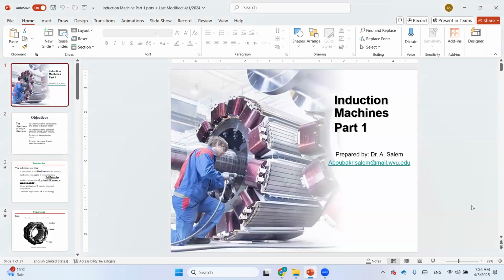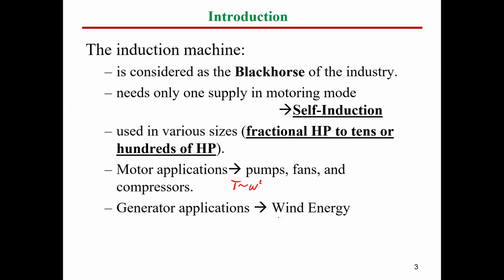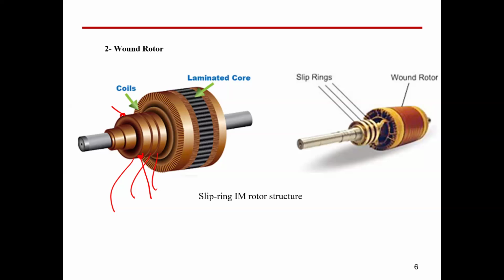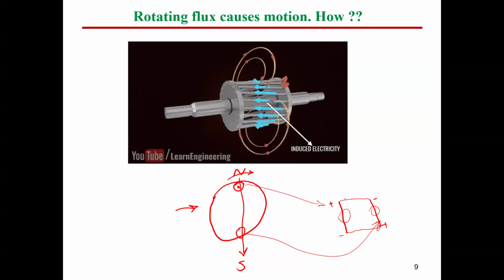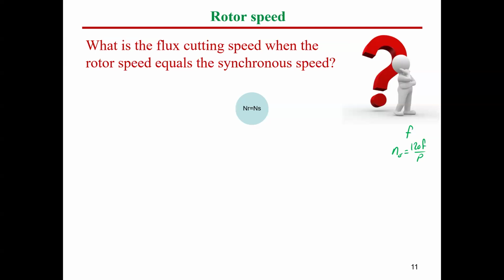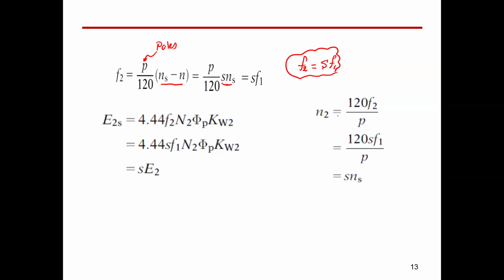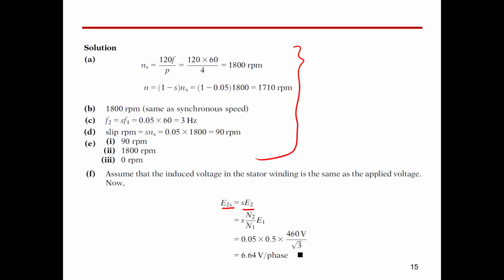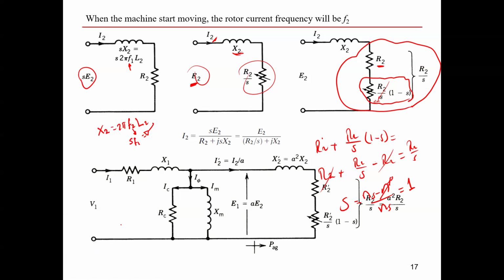Induction Machines: Class 01